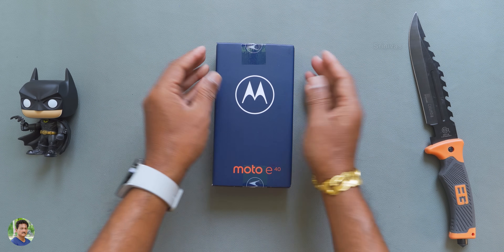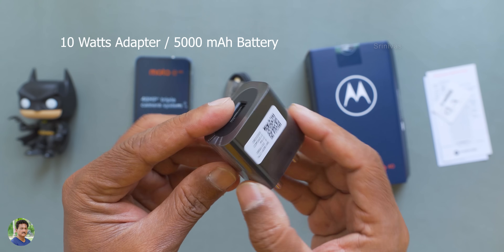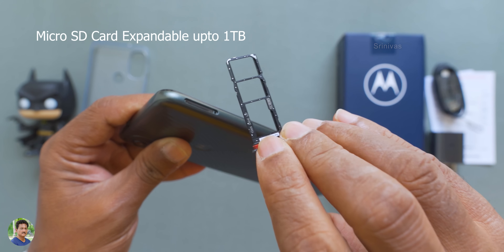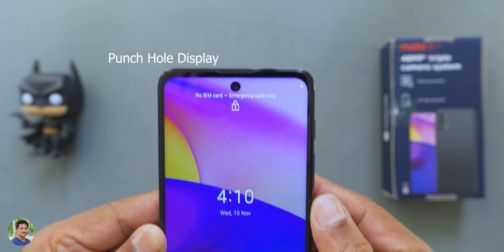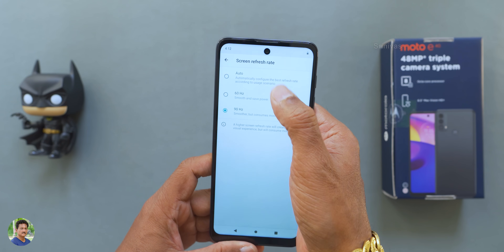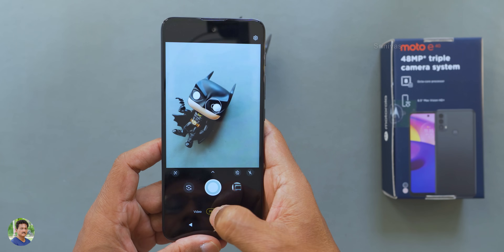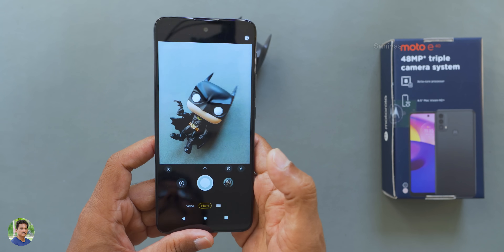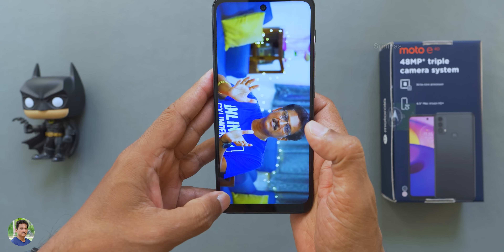Moto E40 Super Budget Lo 90Hz Display Mobile...😲 Unboxing in Telugu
Moto E40 Best Budget 90Hz Display Mobile Phone Unboxing in Telugu | 2021 Best Smartphone under 10000 Rs in India Telugu | Best Budget Smartphone for Gaming in Telugu.

Moto e40

Best Mobile under 10000
Laptops under 30000
My Video Shooting Equipment & Gear ~
Sony A7iii
Sony ZV1 Camera
JK Professional Headset Microphone
Saramonic RX9+TX9+TX9 Wireless Microphone
Sony FE 24-70mm f/2.8 GM Lens
Sony SEL85F E Mount Lens
Sony SEL70-200GM E Mount Lens
Aputure LED Lights
Aputure Light Storm 120D Mark2 LED Light ( My main Light)
iFootage 65" Tripod
iFootage 75" Monopod
Feelworld T7 4K Monitor

Time Stamps:
0:00 Intro
1:00 Moto E40 Unboxing
2:00 Motorola Moto E40 Overview
3:00 Moto E40 Features
4:00 Moto E40 UI
5:10 Moto E40 Camera App
6:00 Moto E40 Triple Rear Camera
7:00 Moto E40 Display Quality
8:00 Moto e40 Camera Smaples